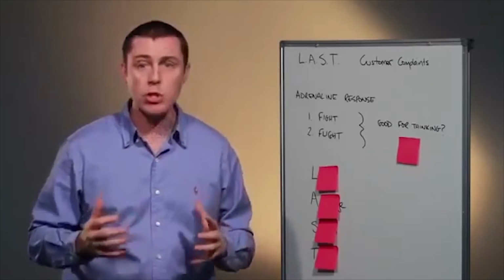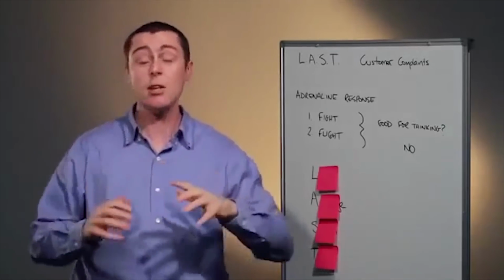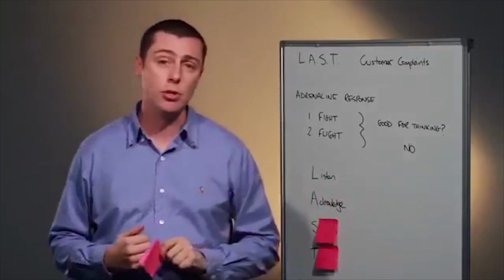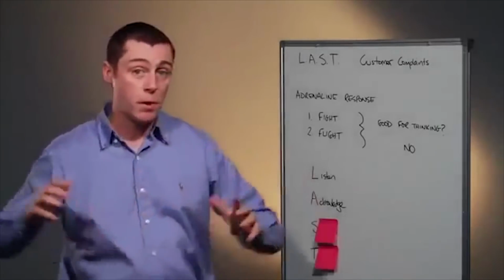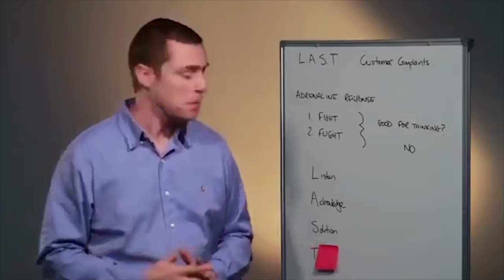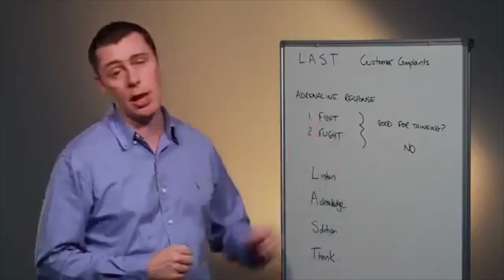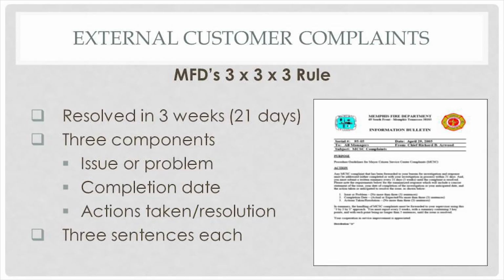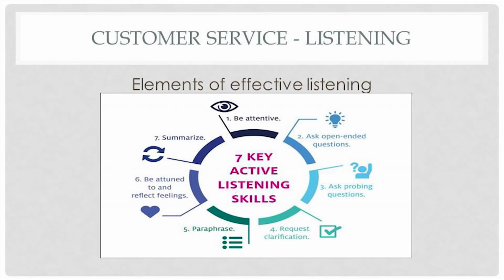Module 4 - Customer Service - 01